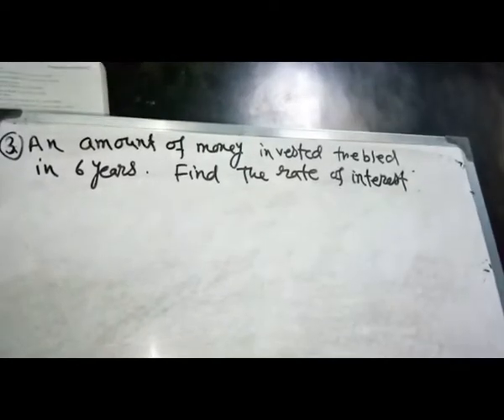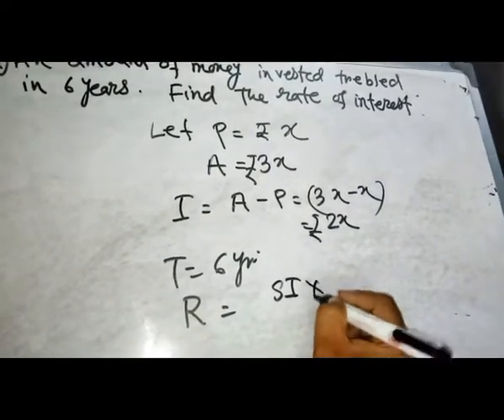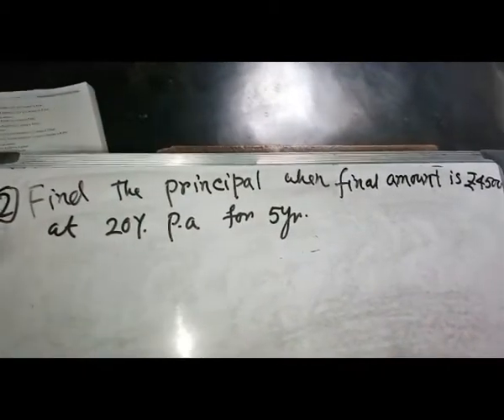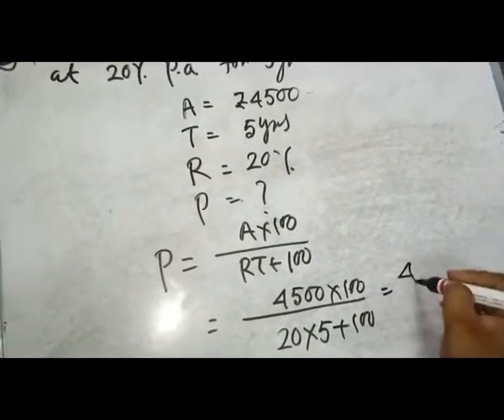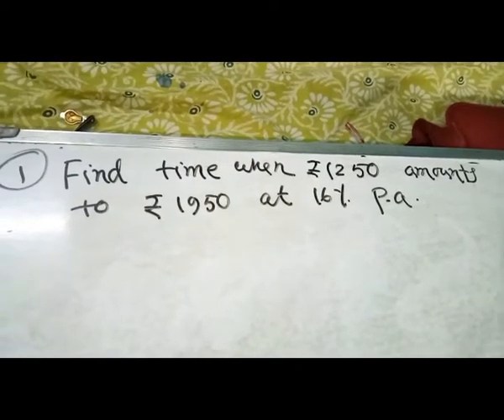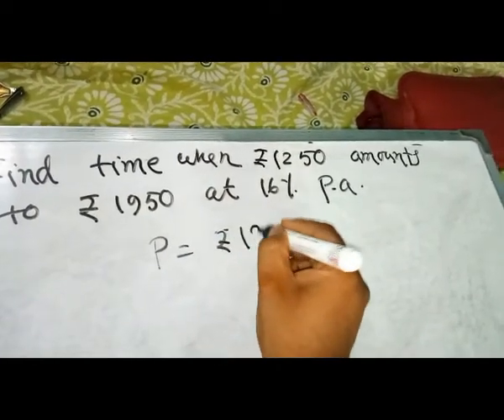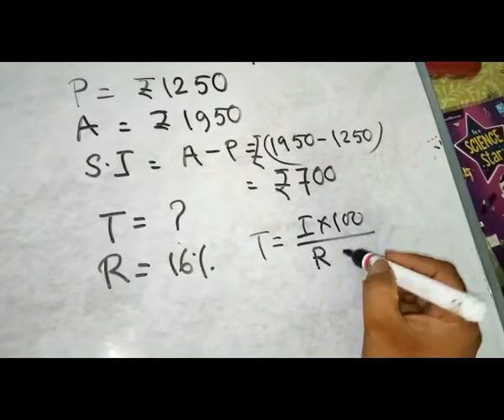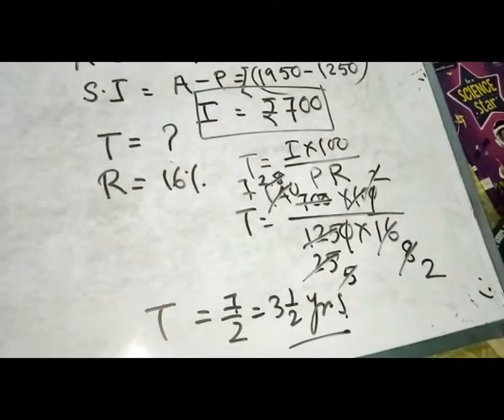Class VII Mathematics Simple Interest 01 07 2020